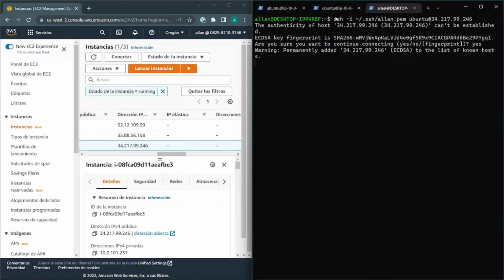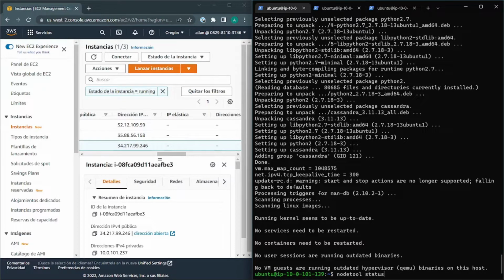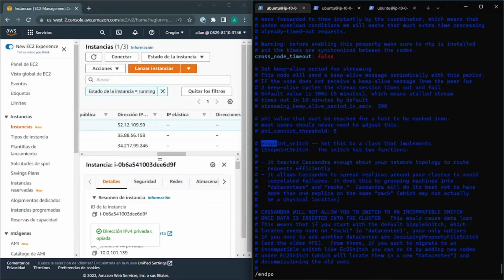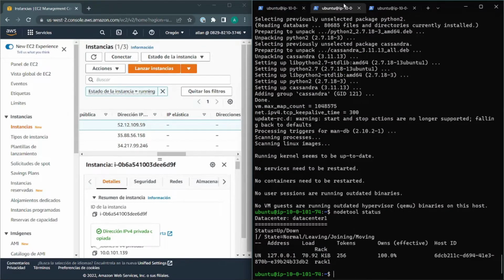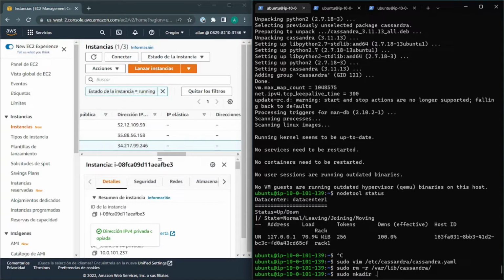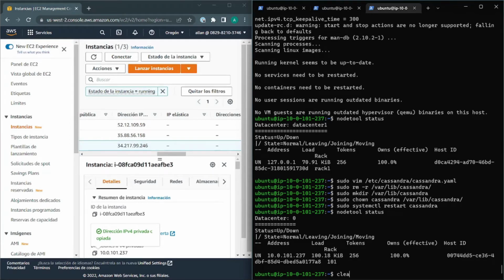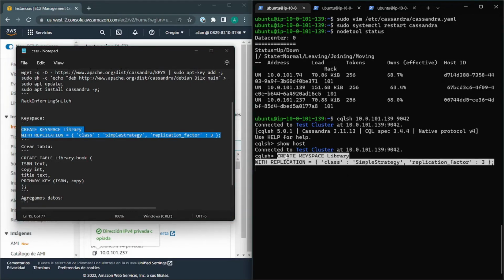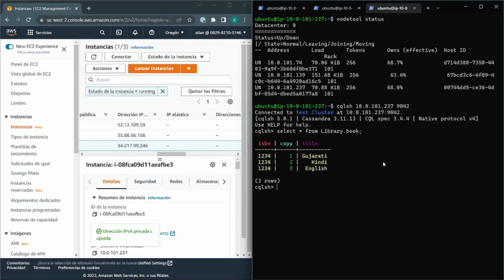Introduction to Apache Cassandra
Brief introduction with demonstration of Apache Cassandra